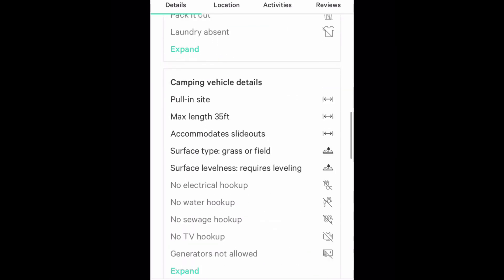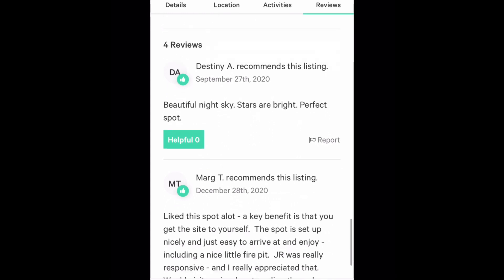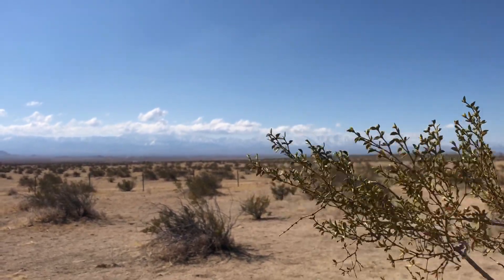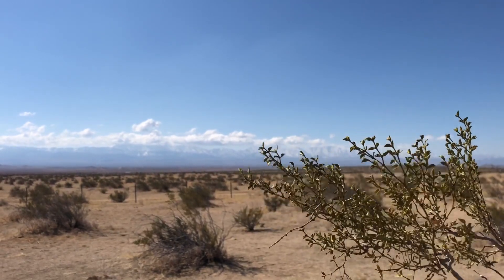Hipcamp Hosting | Making money with Hipcamp! Hosting our Campsite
Make extra money with Hipcamp. Here is my experience so far using Hipcamp to rent out our campsite. Super simple way to make passive income